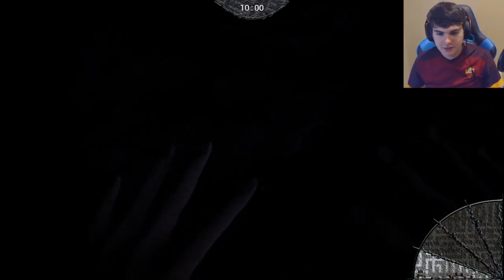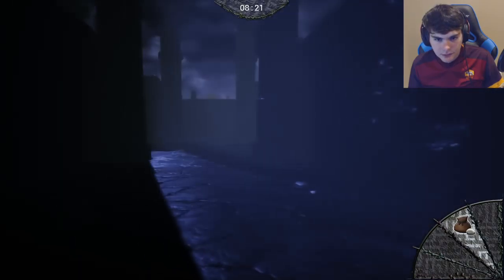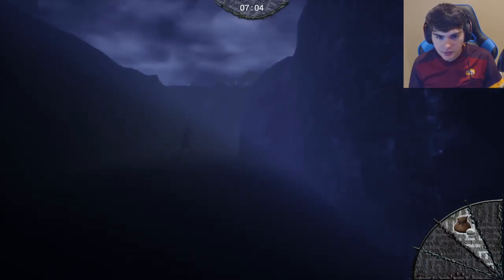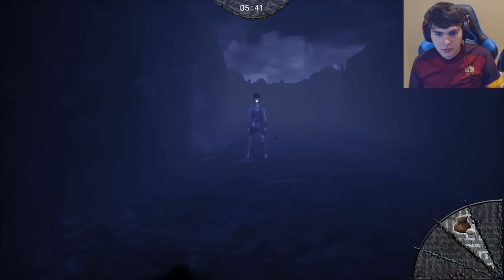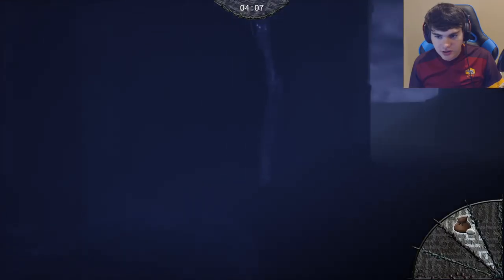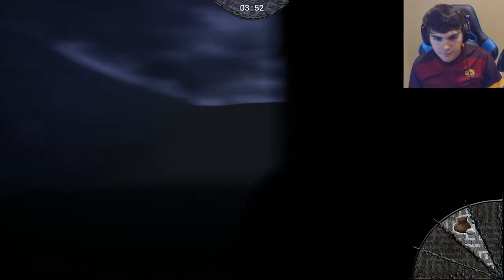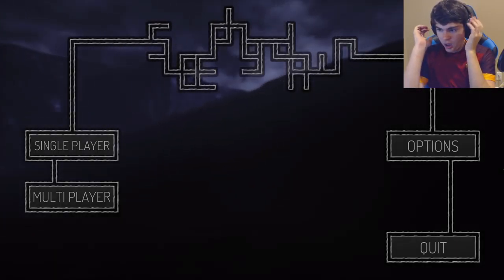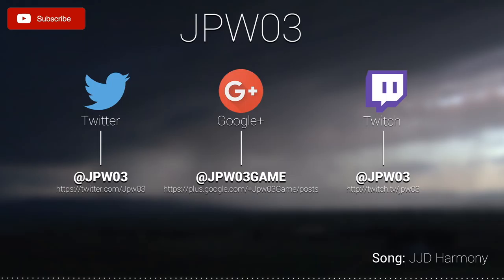GERALD THE HAMSTER SAVE ME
GERALD SAVE US

                        Port Saint Lucie, Florida
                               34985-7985